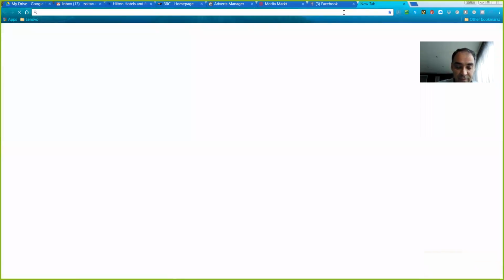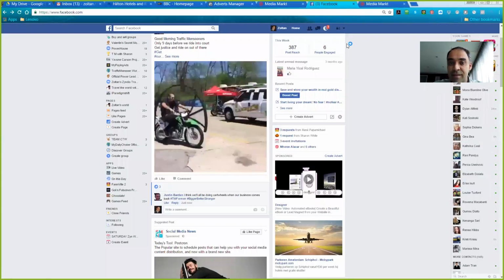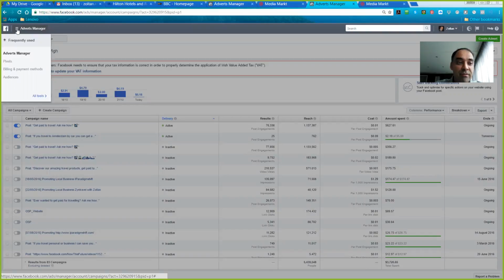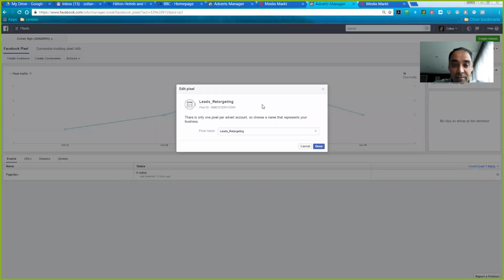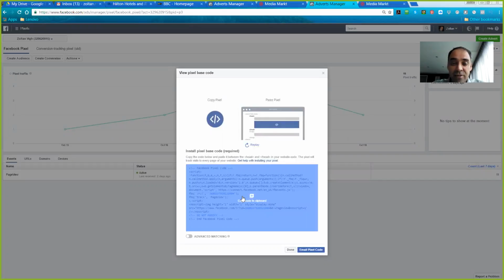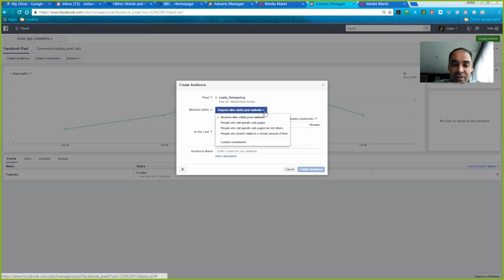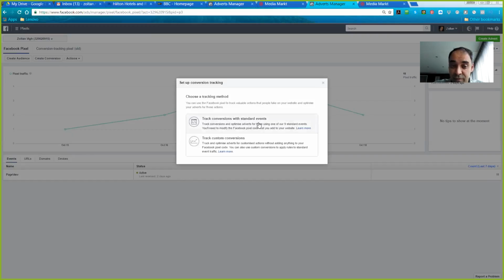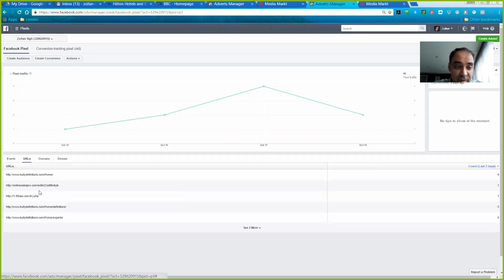How to create Pixels on FB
Part 2 for re-targeting on FB